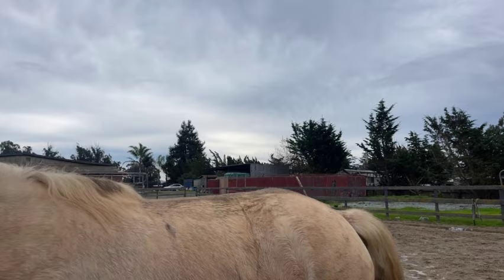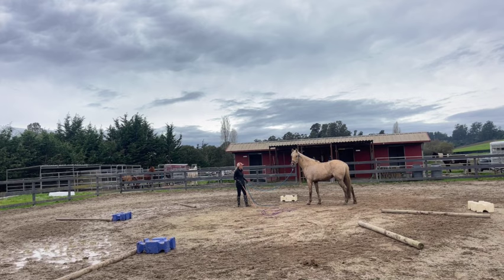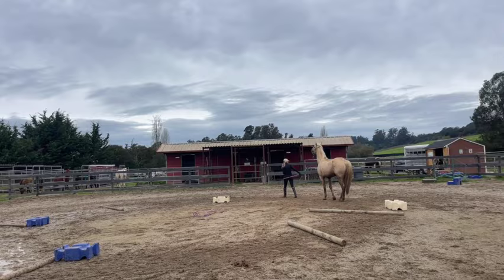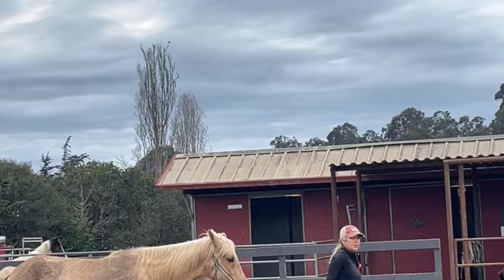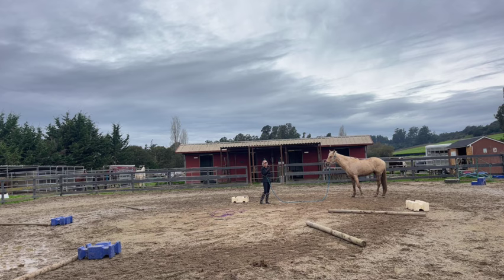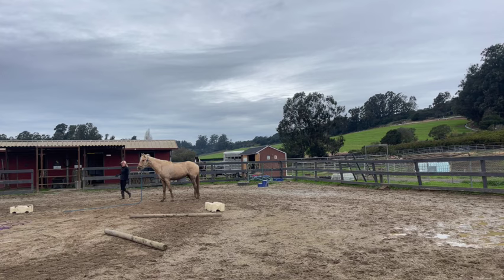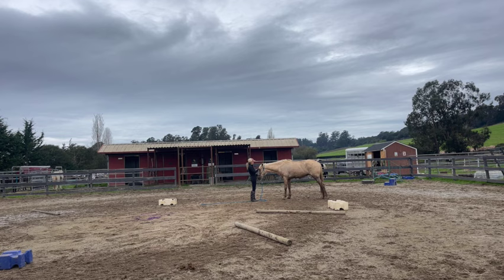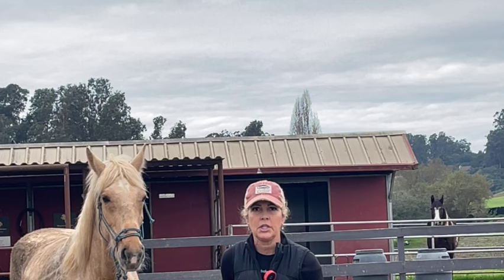Teaching A Horse Manners and Teaching Ground Tie - Respect -Gaited Horse Training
This is a 7 year old mare, without much training. I started by working her over poles on the lunge but the pivo shut off, so sorry , it was a lot of information but it did get the part of me teaching her to back up from wiggle of the rope and to stay out of my space and the how to start ground tie. Pivo was having some issues even that, but thats the way it goes some days!